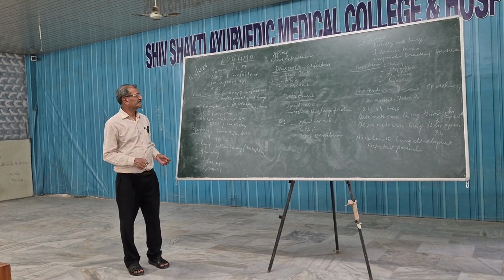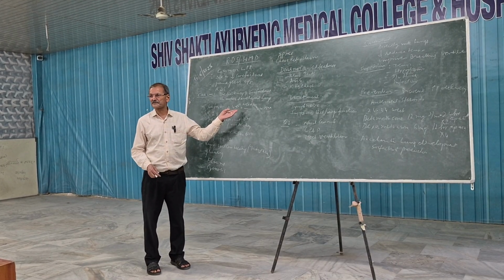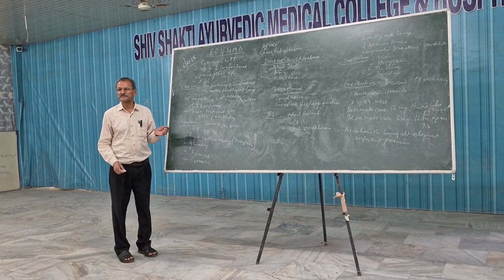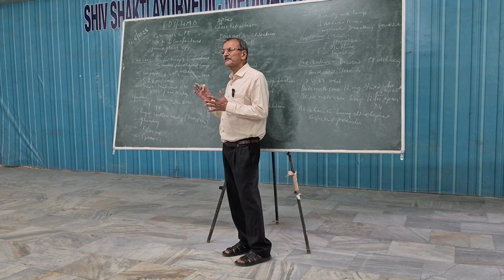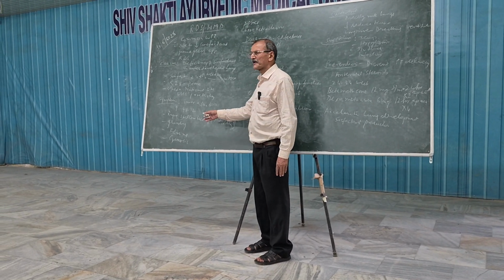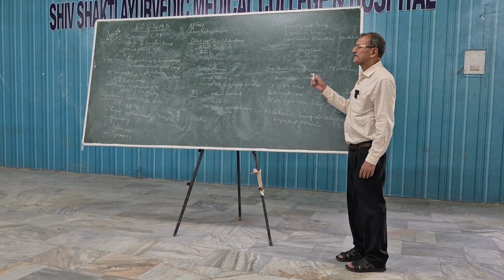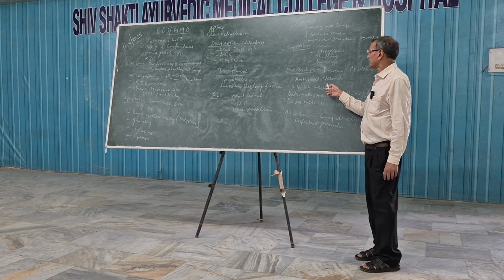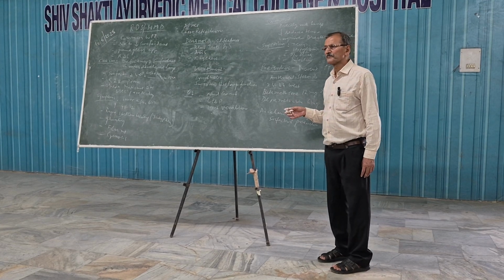BAMS Lecture#HMD#RDS#Antenatalsteroids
HMD#Definition#Causes#Symptoms#Diagnosis#Treatment#Prevention